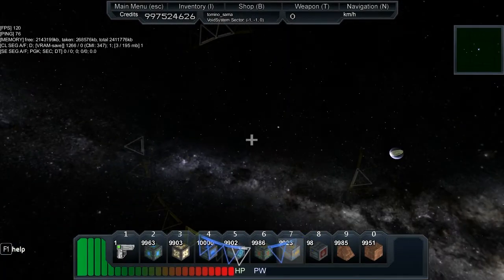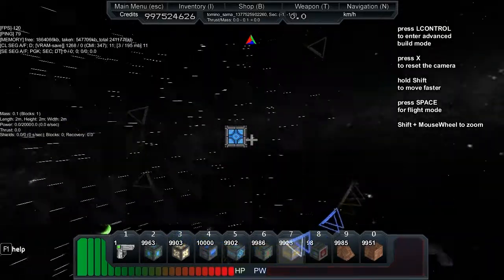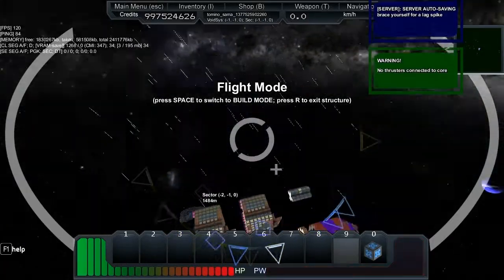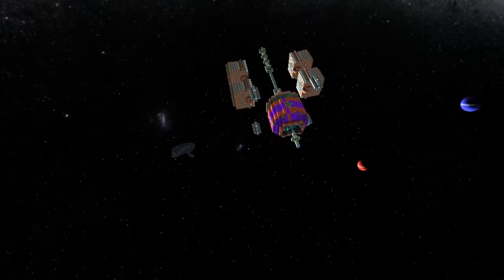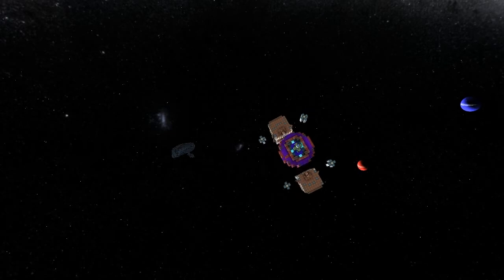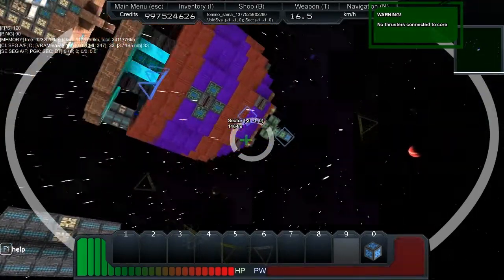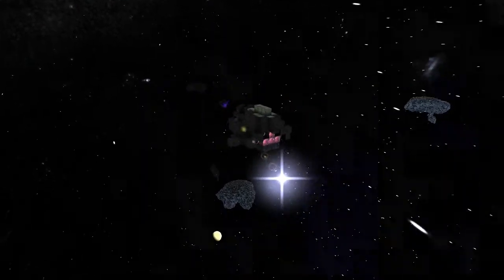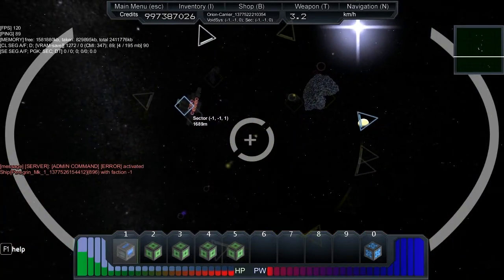Starmade Ep114: Orion Drone Boat & How to Spin Ships Quickly 2/3